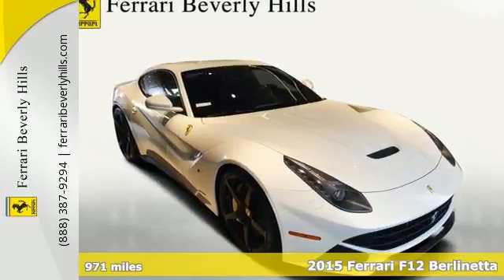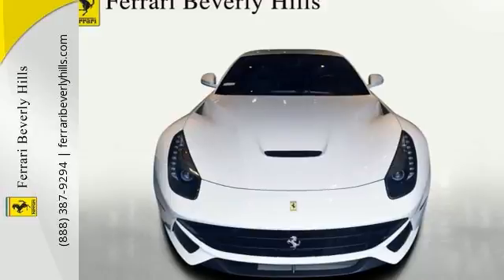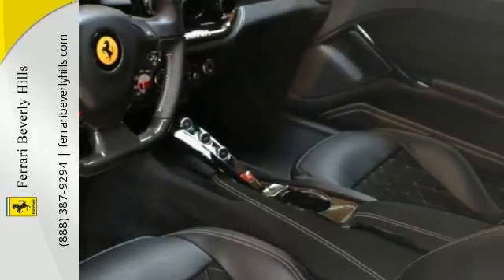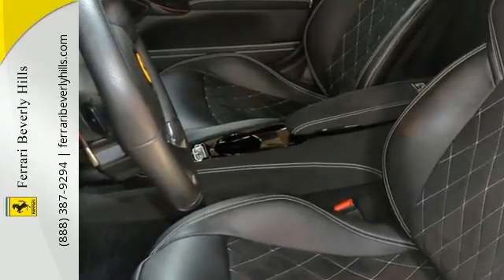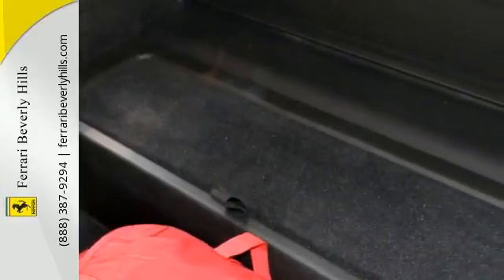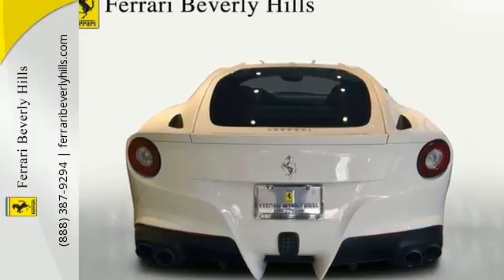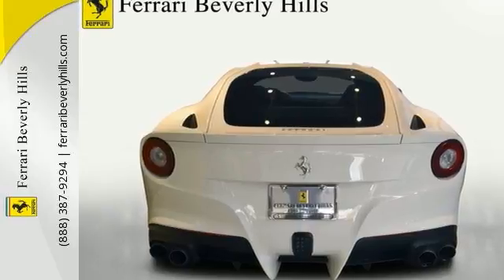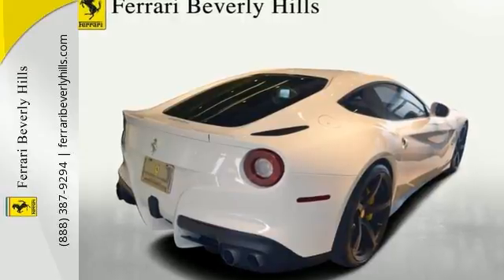2015 Ferrari F12 Berlinetta Beverly Hills CA Los-Angeles, CA #205149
Year: 2015
Make: Ferrari
Model: F12 Berlinetta
Engine: V-12 cyl
Transmission: 7 speed automatic with auto-shift
Color: White
Interior: Black
Mileage: 971
Stock #: 205149
VIN: ZFF74UFAXF0205149
 This F12 Berlinetta Vin# ZFF74UFAXF0205149 is a very unique car with custom interior, 971 miles and aftermarket CEC wheels, Tubi exhaust and custom sound system. This one owner car was very tastefully built, with quilted stitching, gloss black and alcantara accents throughout the interior. It comes with stock wheels and stock exhaust system. Don't miss out on this one, it's a one of a kind F12. Yellow Brake Calipers, Cruise Control, Leather/alcantara Interior, Horse Stitched On Headrest, Instrument Panel, Carbon Fiber Steering Wheel + LEDs, 'Scuderia Ferrari' Shields, Diamond Pattern Style Seats, Inn/Out Elettr. Mirror + Homelink, Sport Sill Cover, Full Electric Seats, Satellite Radio, Leather Parcel Shelf, Special Features, White Colored Special Stitching, Tire Pressure Measurement, Upper Part In Alcantara Factory Warranty good until 09/23/2017 7 Year Genuine Maintenance Service good until 09/23/2014 09/23/2021

Ferrari Beverly Hills Showroom
Address:
9372 Wilshire Blvd